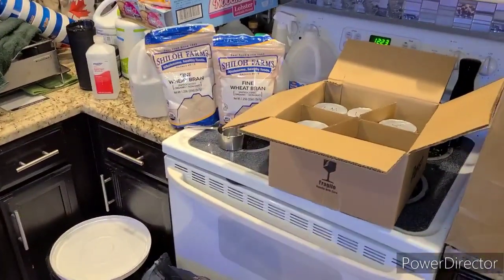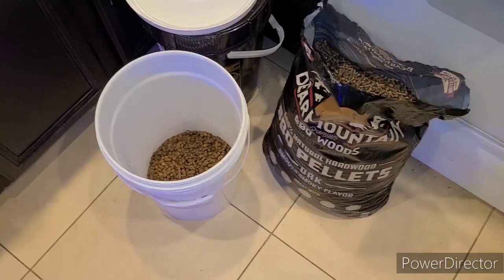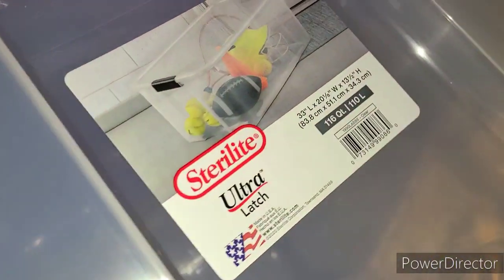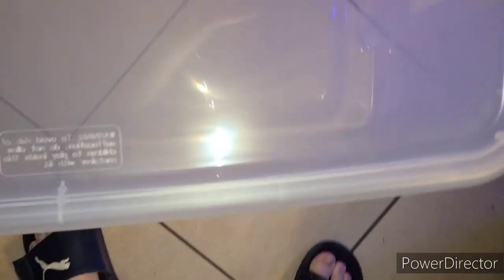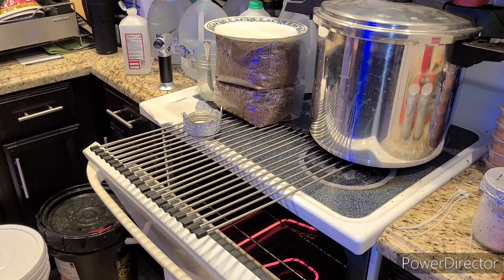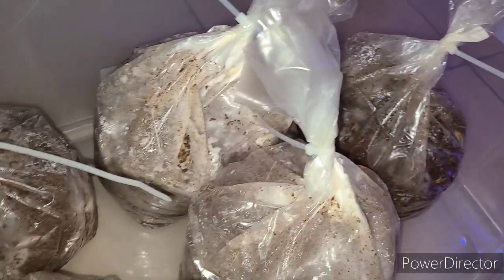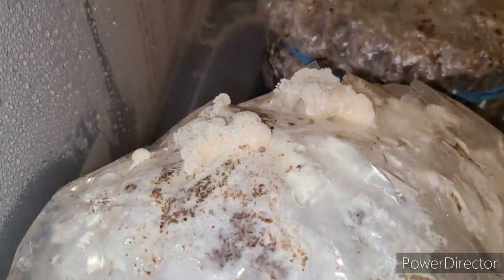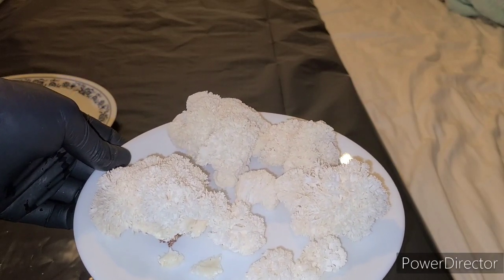Growing Lion's Mane Mushrooms in a Monotub